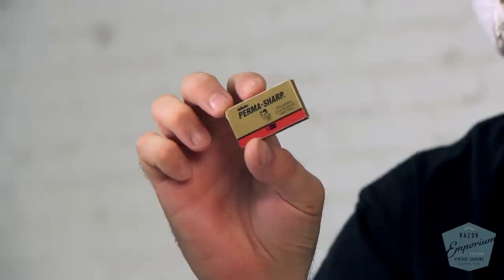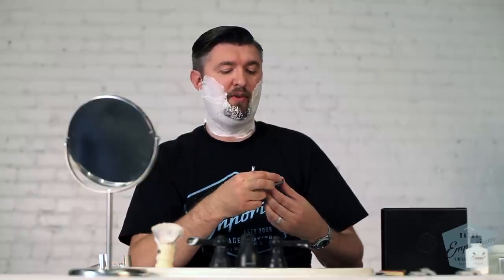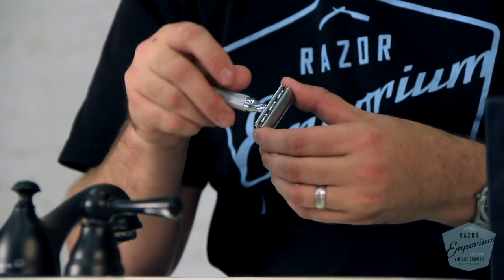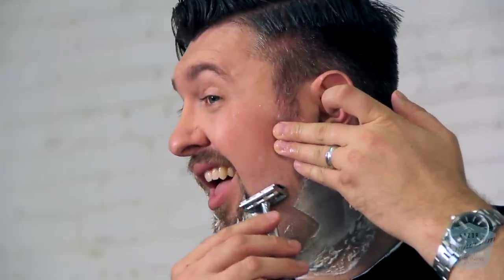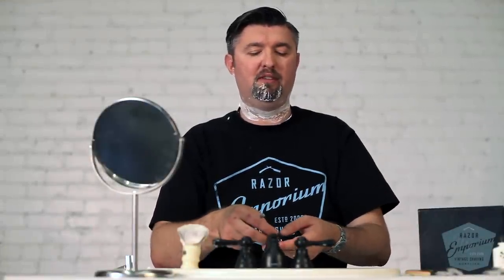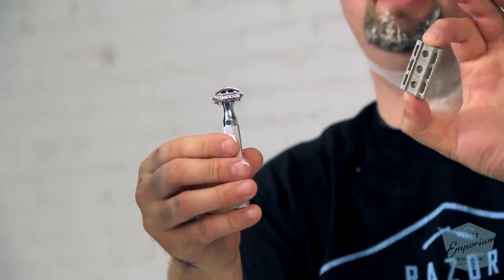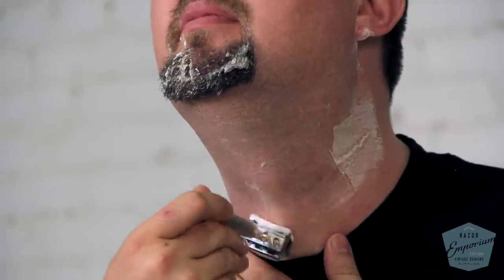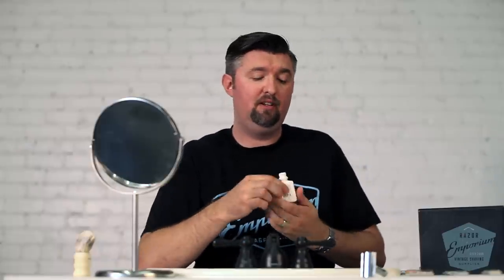Razor Emporium Wet Shave Showdown: The Rockwell 6C vs 6S Adjustable Double Edge System Razors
We love Rockwell Razors, either way you go you're going to get a great shave!